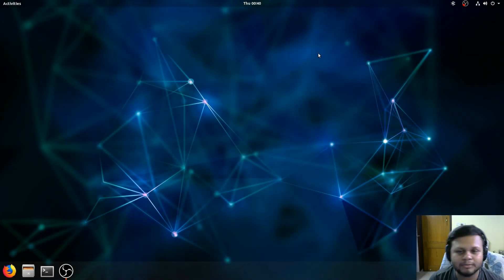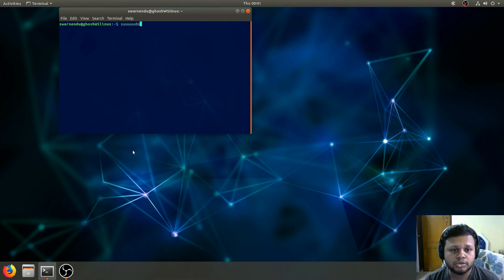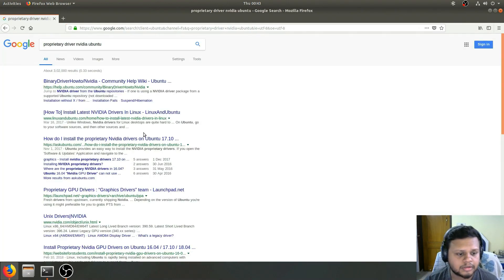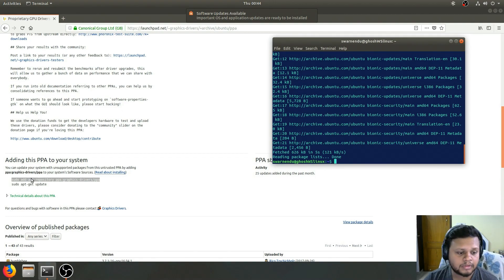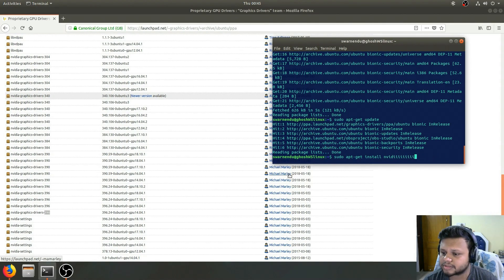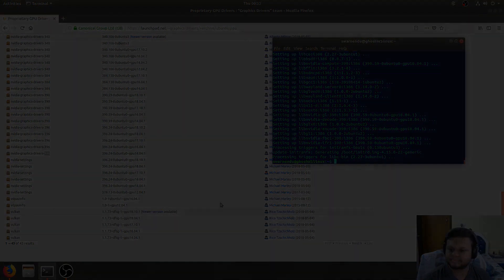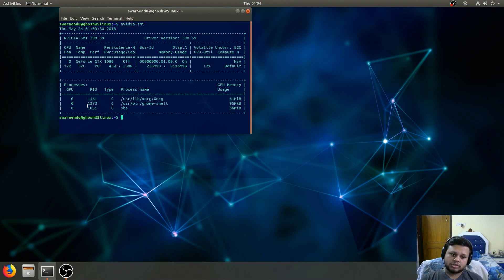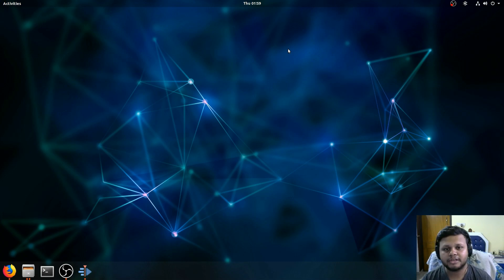Installing proprietary Nvidia drivers on Ubuntu 18.04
Installing the Nvidia graphics drivers on ubuntu 18.04

Commands to install :
$ sudo add-apt-repository ppa:graphics-drivers/ppa
$ sudo apt-get update
$ sudo apt-get install nvidia-390

Command to verify installation
$ nvidia-smi